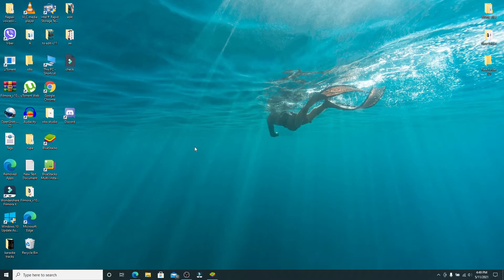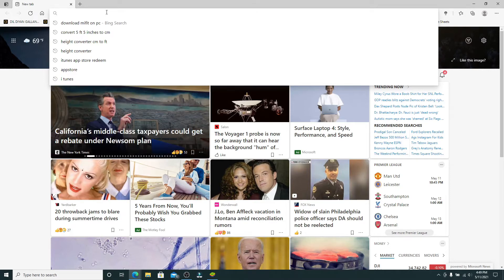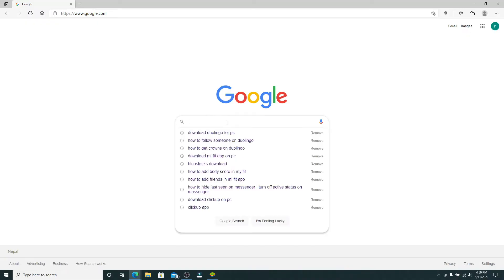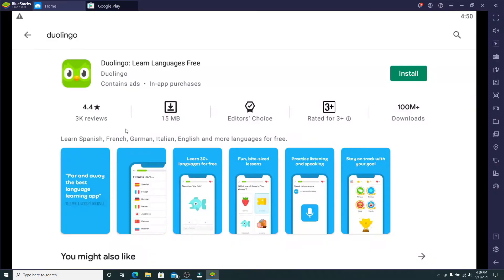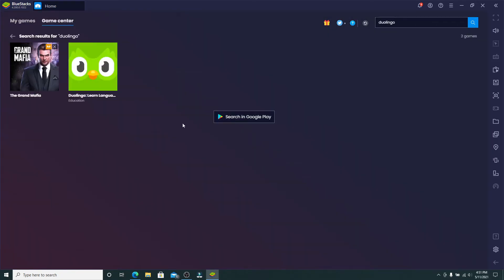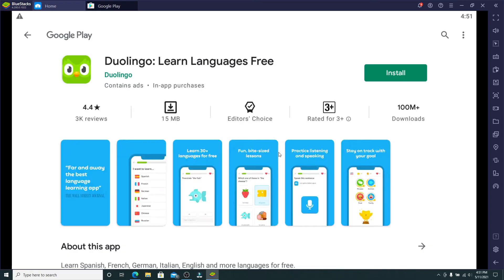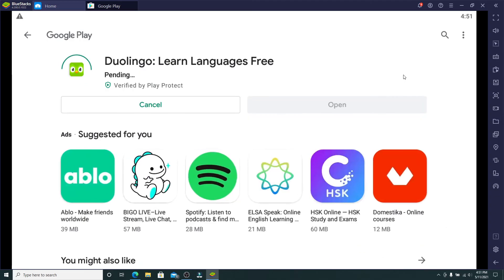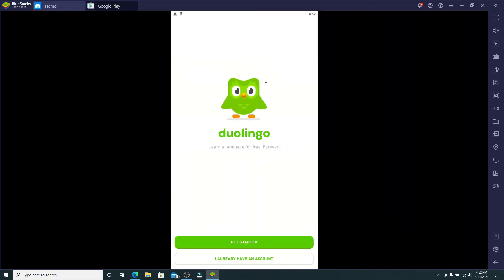How to Download Duolingo App on PC?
Want to install Duolingo app on your PC and unsure how? Here in this video we will be showing you step wise process to make it easier for you to learn how you can download and install Duolingo app on your PC. Watch the entire video to learn the full process.

To enjoy your favorite mobile games and study a new exciting language with Duolingo on your PC, you must install any Android Emulator on your computer first. There is no straight way to download Duolingo app other than this.
*You can install any emulator here in this video we are using ‘Bluestacks ‘
Follow the instructions below to Download Duolingo on your PC:

1: Download and install BlueStacks on your PC
2: Type in Duolingo in the search bar at the top right corner
3: Click to install Duolingo from the search results
4: Sign in to your google account
5: Click the Duolingo icon on the home screen to start playing